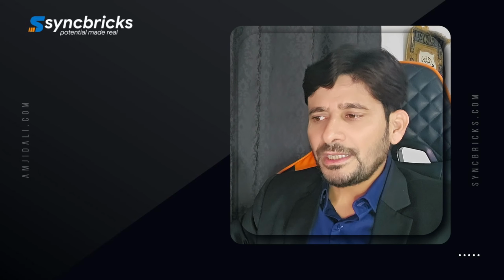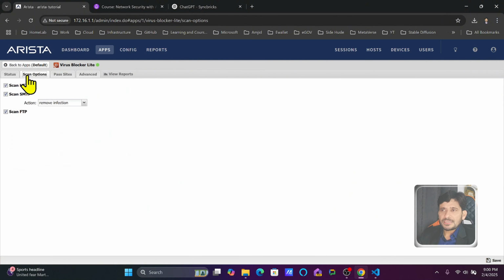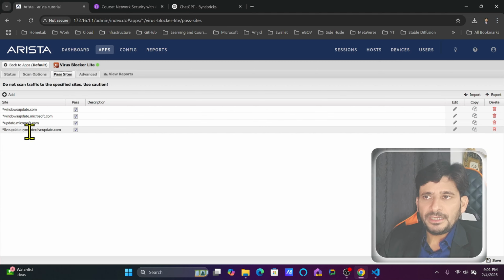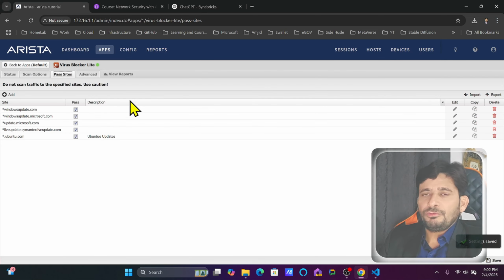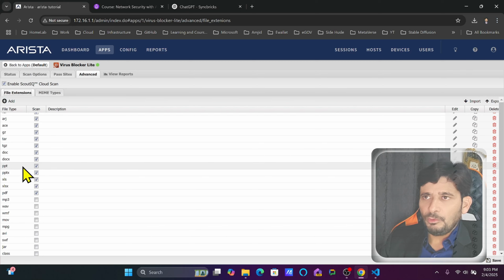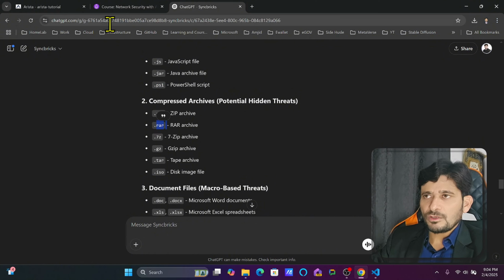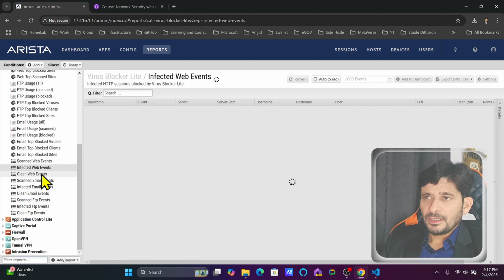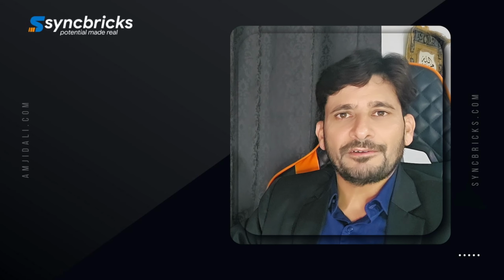Protect Your Network: Arista Firewall's Virus Blocker Light Demo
Learn how to protect your network with the powerful Virus Blocker Light feature in Arista Next Generation Firewalls. In this video, we demonstrate how this lightweight yet effective tool scans and blocks potentially harmful files downloaded from the internet, email attachments, or FTP servers. Discover how to configure scan settings, manage safe sites, and block high-risk file types like executables, compressed files, and more. Stay secure and safeguard your system against viruses and malware with Arista's free firewall solutions.

0:00 Introduction to Virus Blocker Light
1:00 Configuring File Scanning Options
2:15 Managing Safe Sites and Updates
3:00 High-Risk File Type Protection
4:30 Advanced Features and Future Upgrades